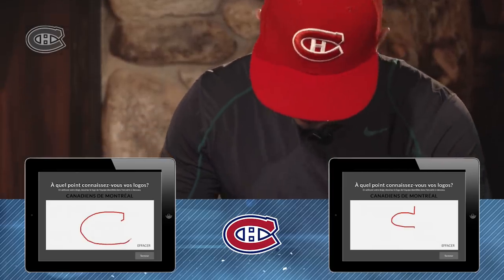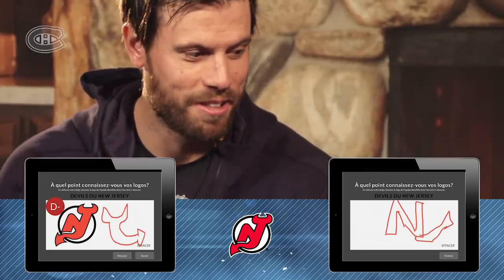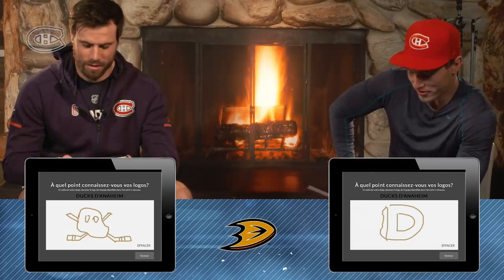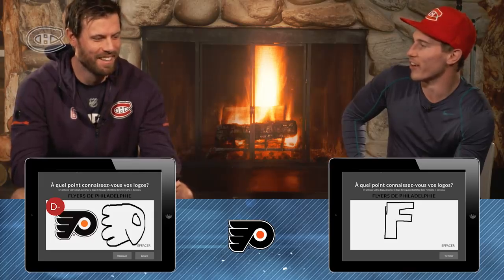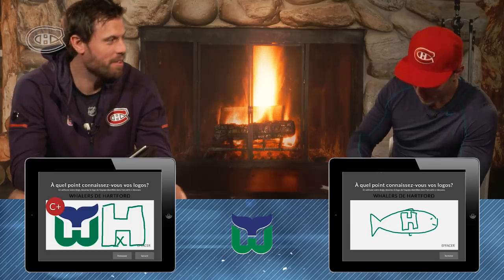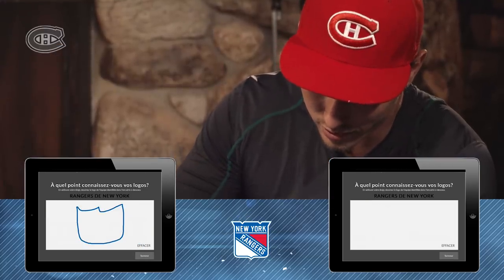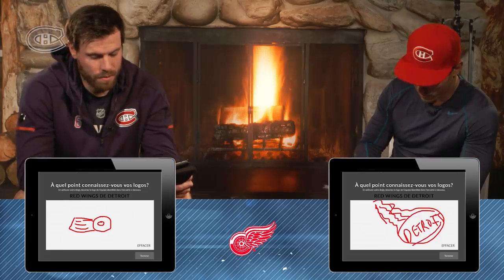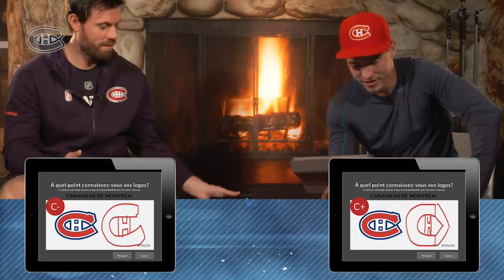Shea Weber and Brendan Gallagher draw NHL logos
Shea Weber and Brendan Gallagher unintentionally redesign some NHL logos in this episode of The Duel.